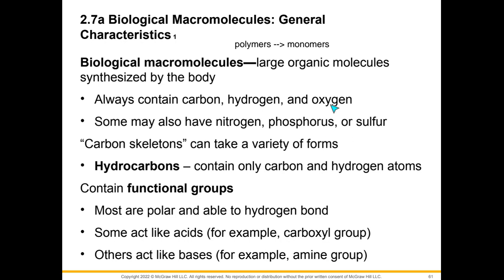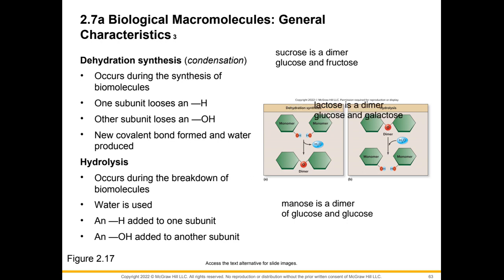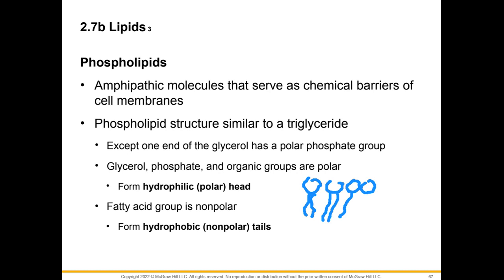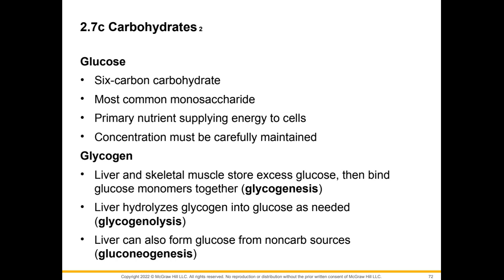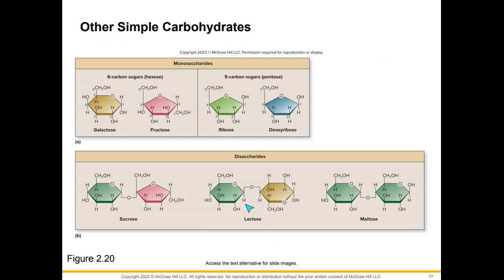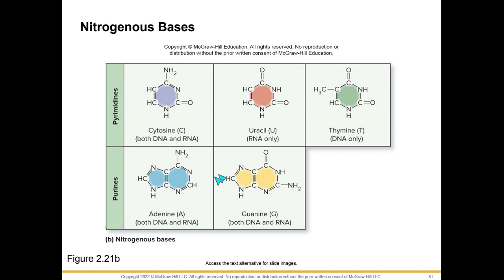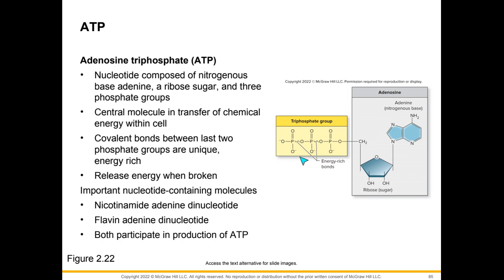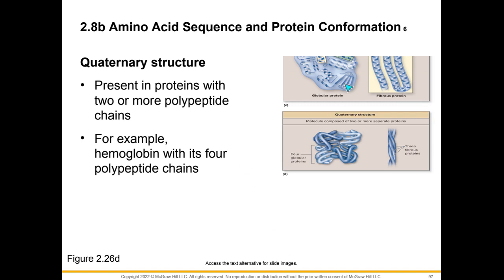2024 02 13 16 51 Tuesday Synchronous Lecture recording 3 18a48a51 559f 4af3 ad4c a67cc09b911c recor